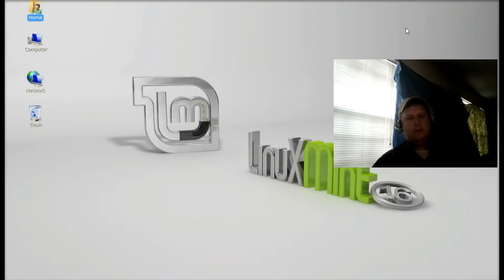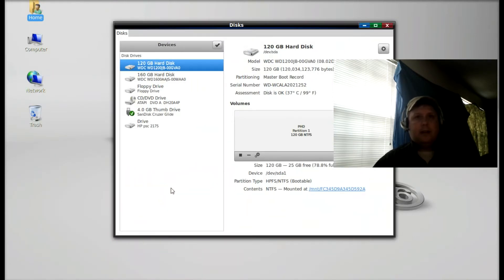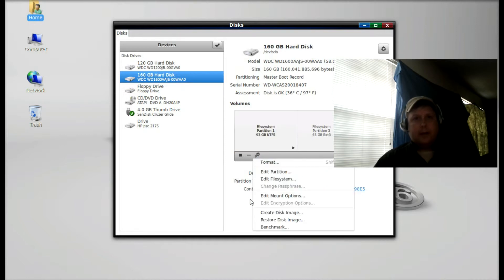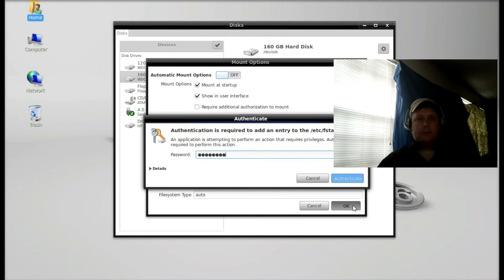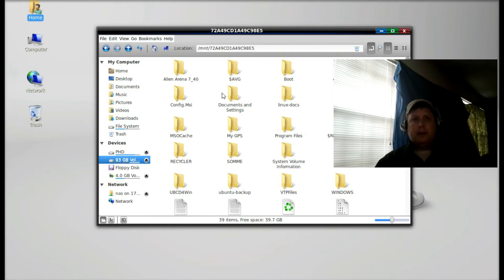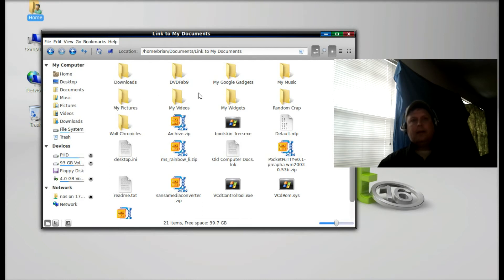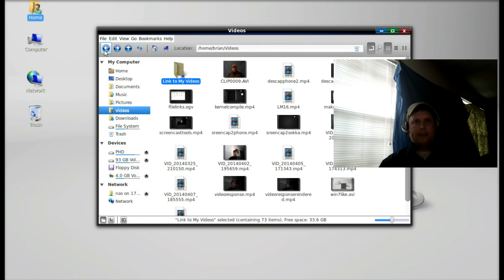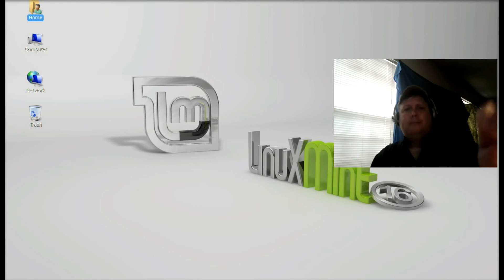How to Access Documents on XP Partition From Linux Mint with Symbolic Links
Creating symbolic links to folders and files can make the transition from Windows XP to Linux Mint a little easier.